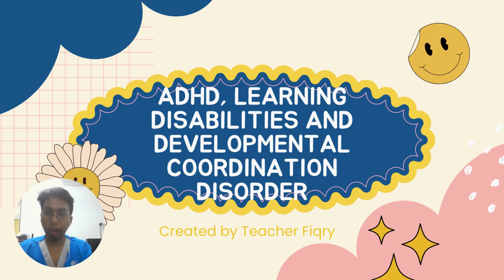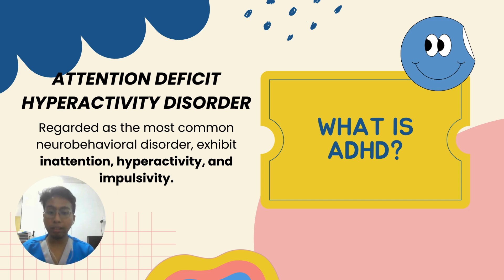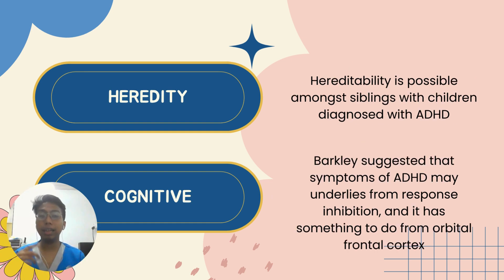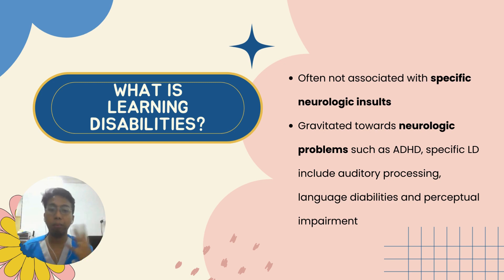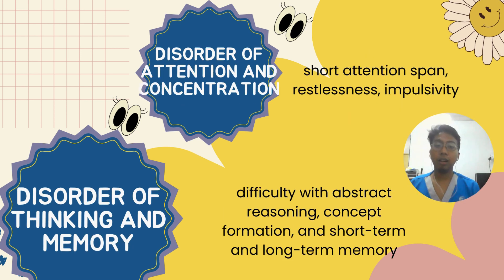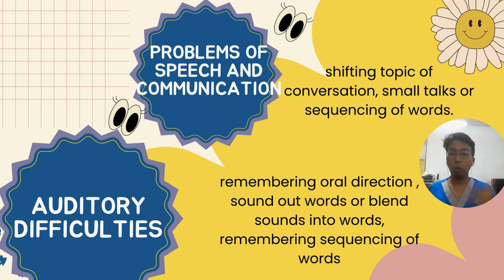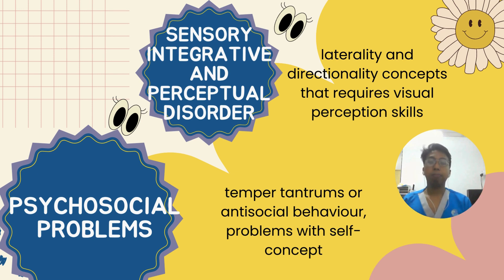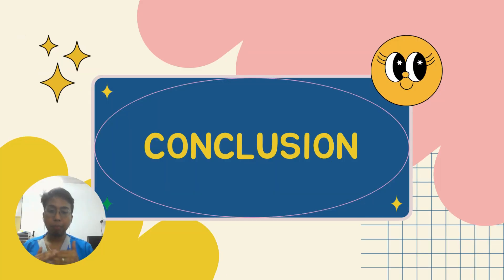ADHD, LEARNING DISABILITIES AND DEVELOPMENTAL COORDINATION DISORDER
Welcome To The AGC Autsome Universe. Today, let’s learn about ADHD There are several causes of ADHD. This topic is presented by our charismatic Teacher Fiqry. Are you ready? Then, let’s go.

This video provides some insight on how to absorb the points from the topic and the contents of the topic. It is recommended to follow step by step instructions and goals shared to ensure success in your child learning process. 😉